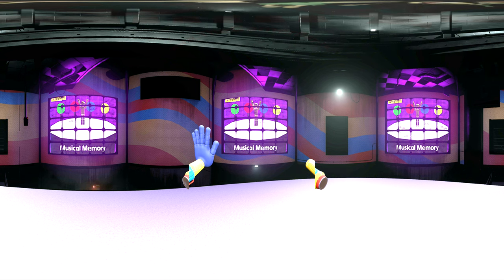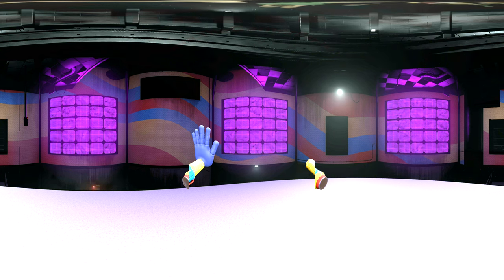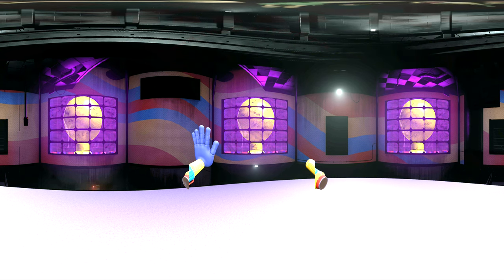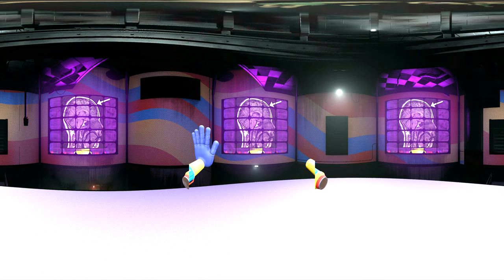360° Video - Poppy Playtime, Boss Fight with Bunzo the Bunny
360 Degree, VR, Poppy Playtime, Boss Fight with Bunzo the Bunny
CHAPTER 2 - FLY IN A WEB